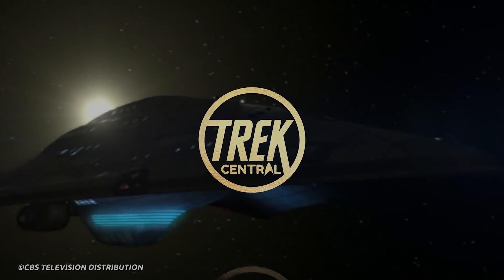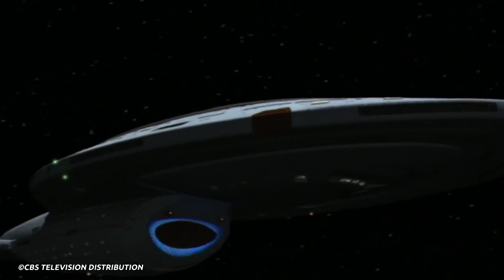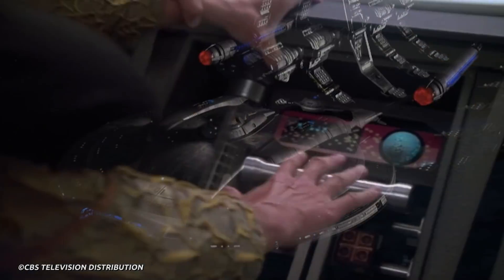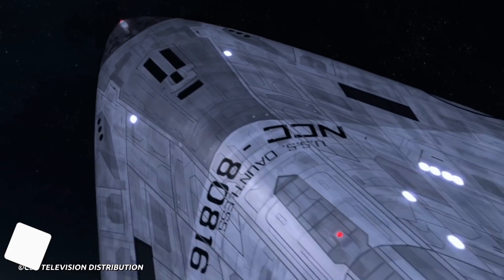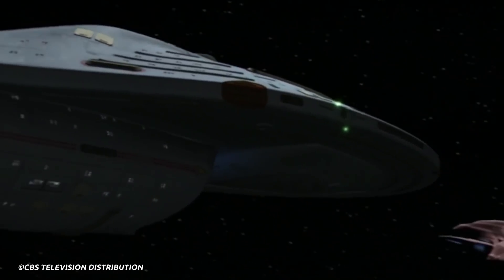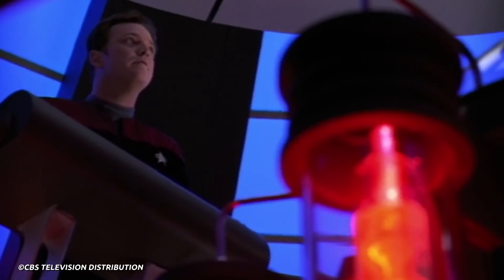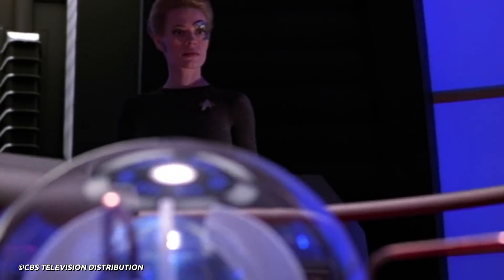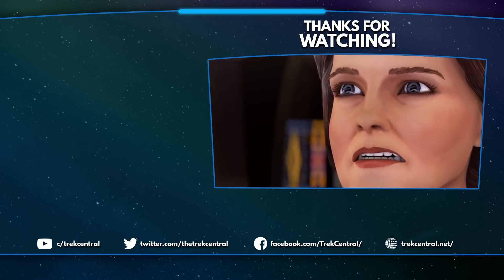JANEWAY's NEW Command Starship! - USS Dauntless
Star Trek: Prodigy's mid-season one final left us with an interesting ending. Finally, the real Kathryn Janeway has been revealed, commanding the USS Dauntless starship. Perhaps this vessel is due to the data the USS Voyager collected during Its trip through the Delta Quadrant, but what does the ship mean for the future of the USS Protostar and Star Trek: Prodigy's season one.

Sources:
ViacomCBS

Video Credits:
Written by Dom Paris
Presented by  @Captain Jack

Title: JANEWAY's NEW Command Starship! - USS Dauntless